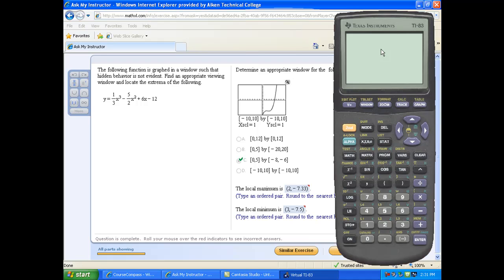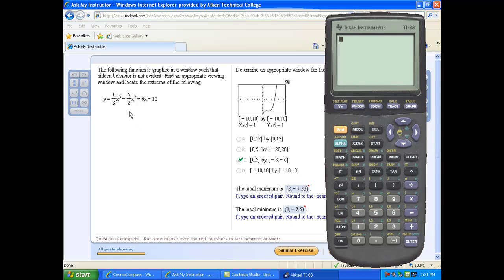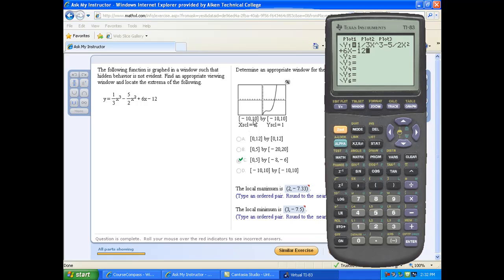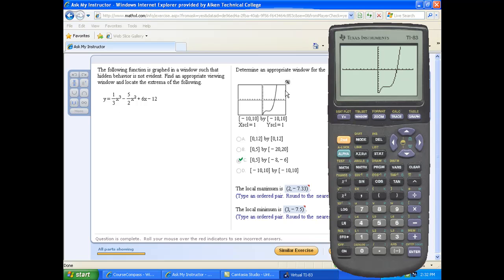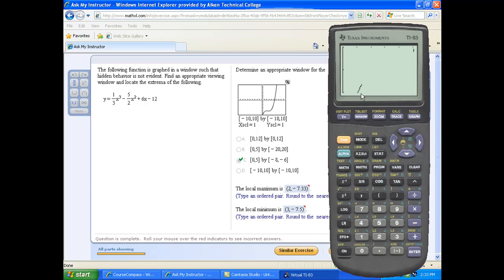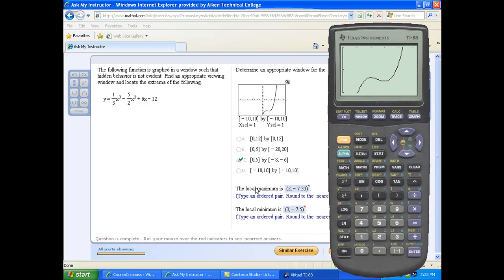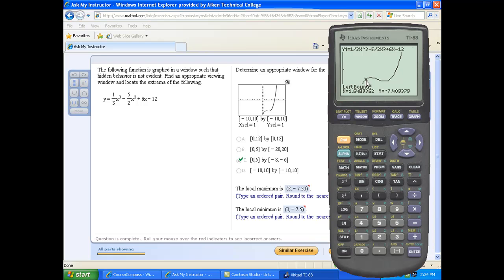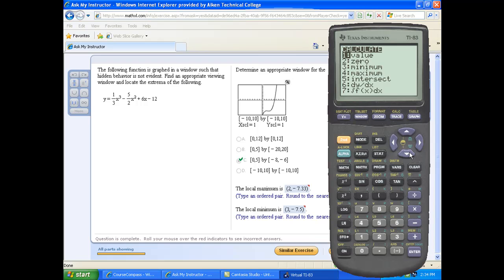College Algebra Math Problem